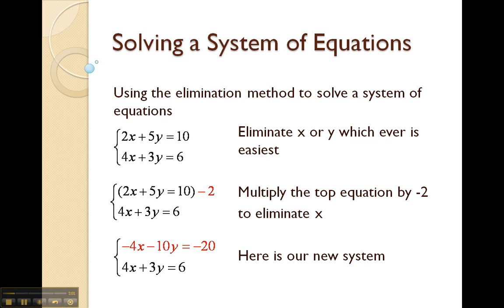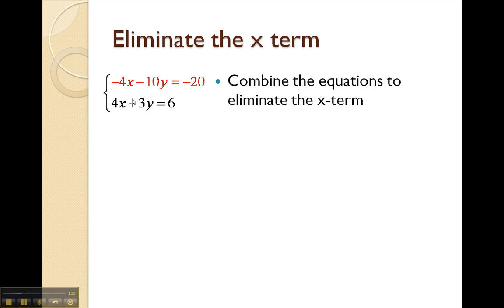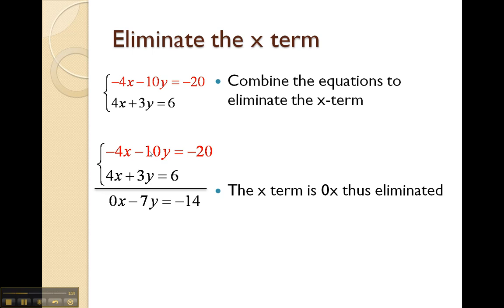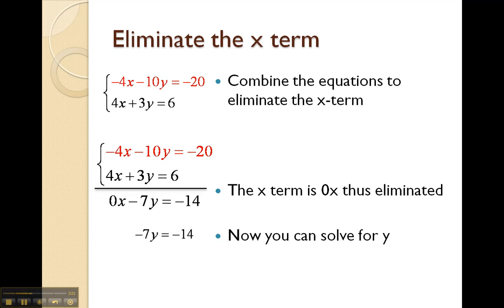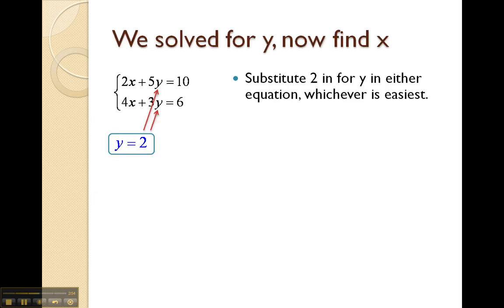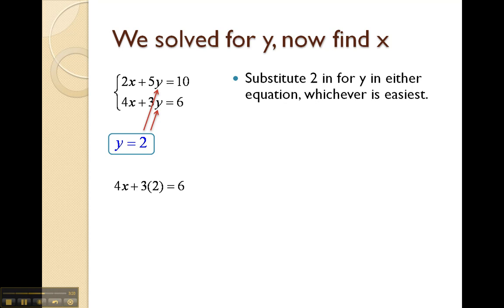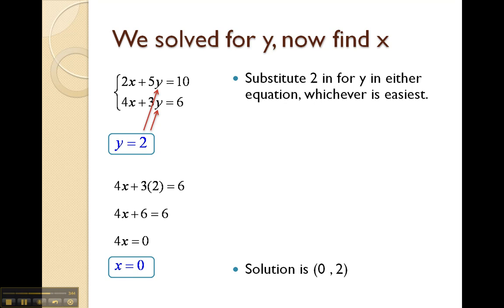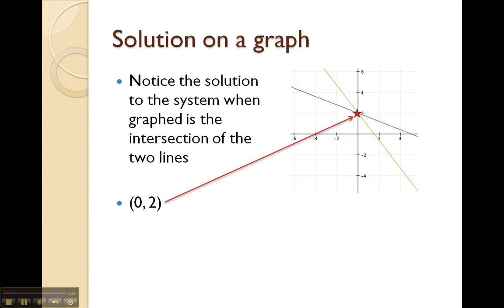Solving a System of Equations "Elimination Method"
This short presentation will show you how to solve a system of equations using the elimination method.  This video may be helpful for students who are taking Algebra I or Algebra II.